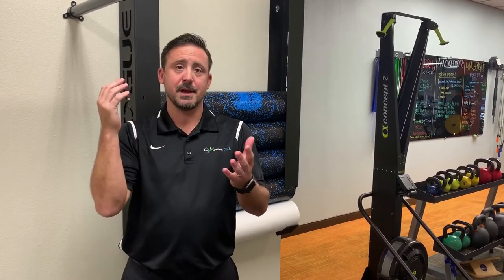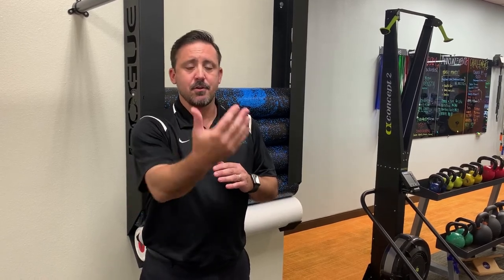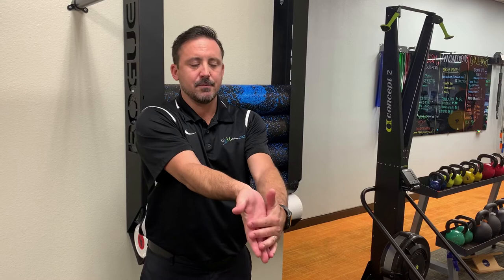Cubital Tunnel Syndrome Physical Therapy - In Motion O.C. Physical Therapy and Fitness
Are you suffering from cubital tunnel syndrome? Physical therapy can help!

In this video, we will demonstrate a simple cubital tunnel syndrome physical therapy exercise that you can try at home.

Need more support? As the #1 rated physical therapy clinic on Yelp! and Google, we have helped hundreds of people with cubital tunnel syndrome get relief through physical therapy. We are confident that we can help you too!